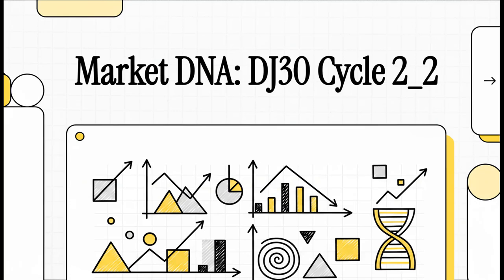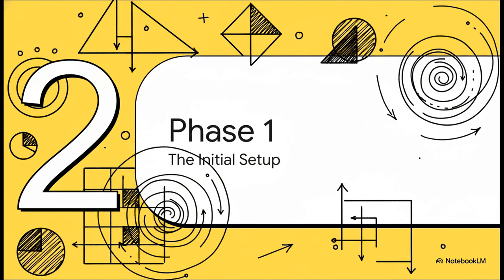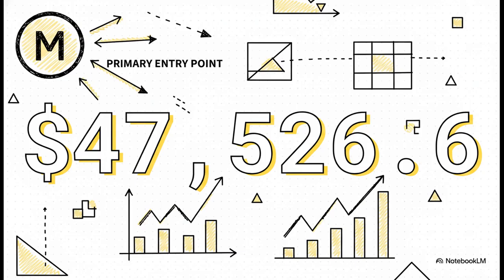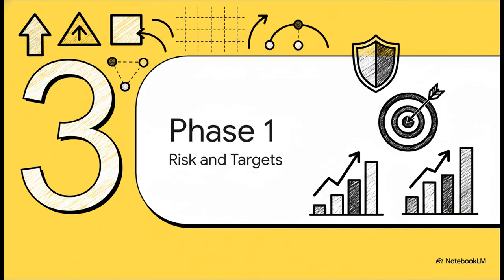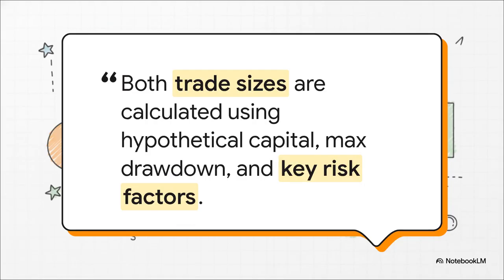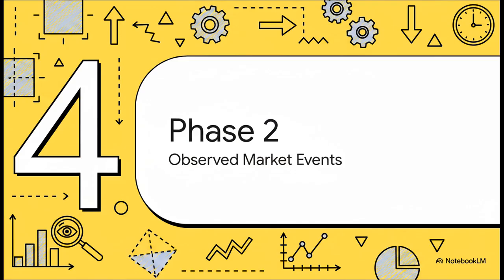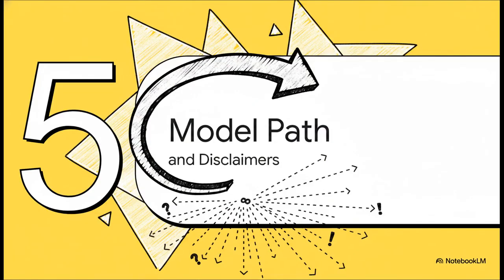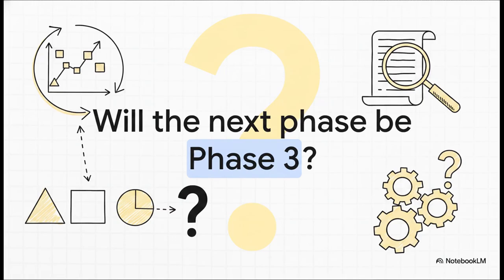Market DNA DJ30 Cycle 2 Phase 2 of 4